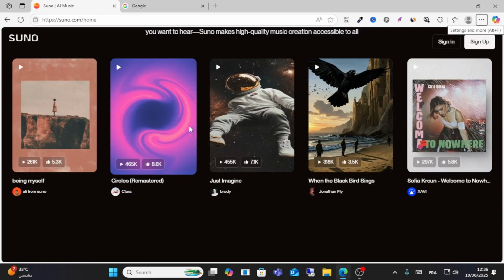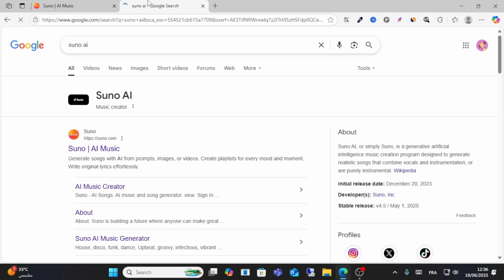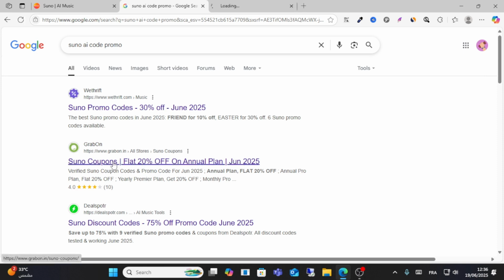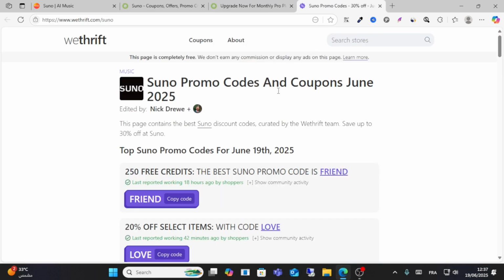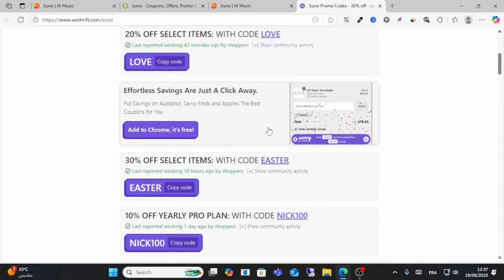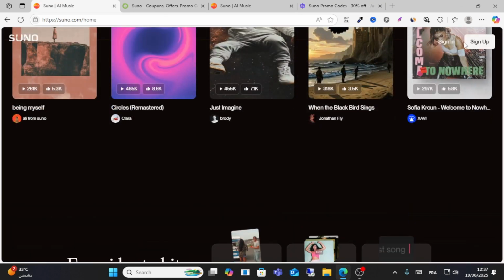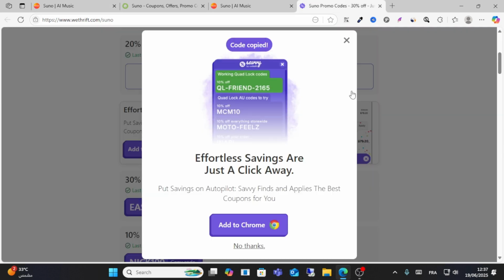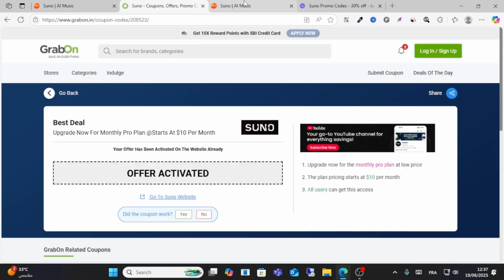HOW TO GET BEST SUNO AI PROMO CODES | FULL GUIDE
In this video, learn how to get the best Suno AI promo code to save big on your subscription. Discover exclusive discounts, easy steps to apply codes